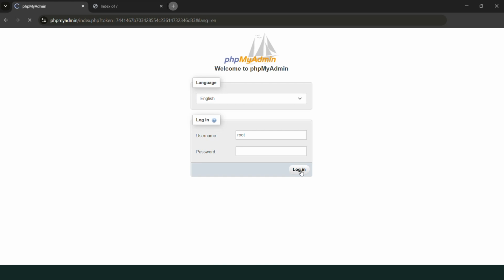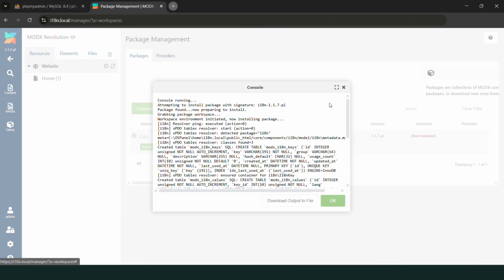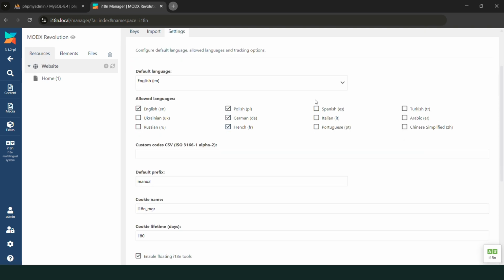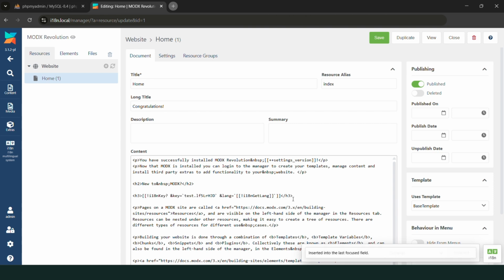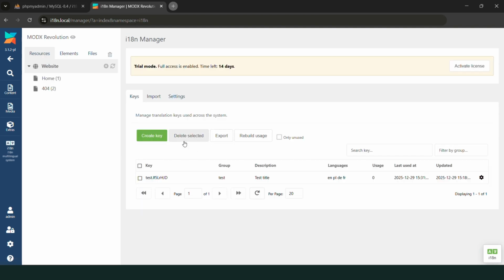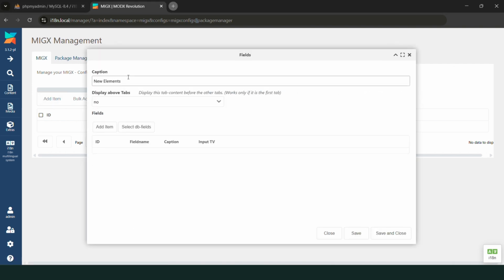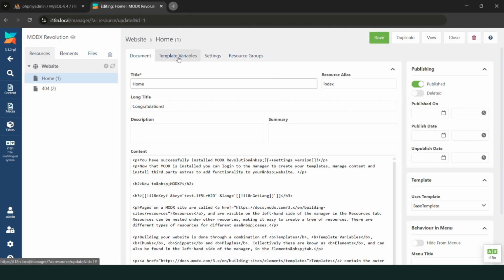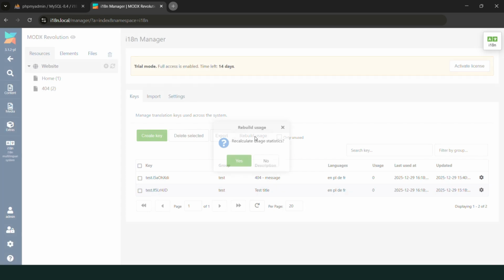i18n – Multilingual Translation and Language Routing for MODX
i18n is a key-based multilingual translation component for MODX 3.
It stores translations in the database, provides a snippet for output,
and includes a built-in language routing plugin for clean URLs like /en/ or /pl/.
Designed for projects that require multilingual support without using MODX contexts.